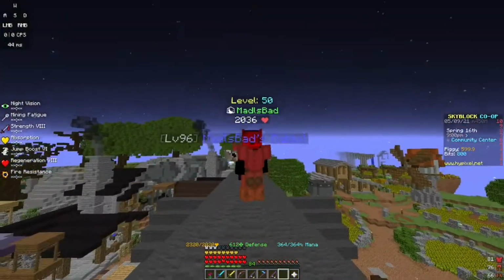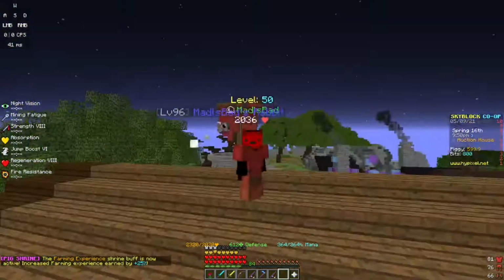Best Farming Setups For Early, Mid and Late Game!